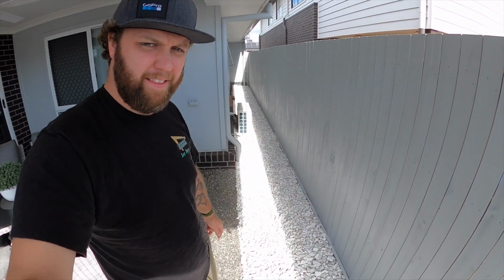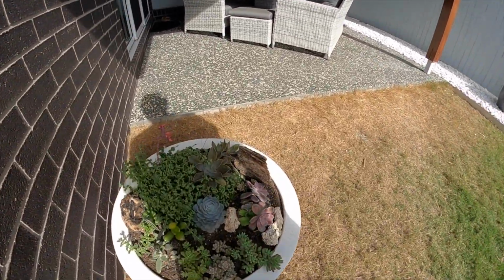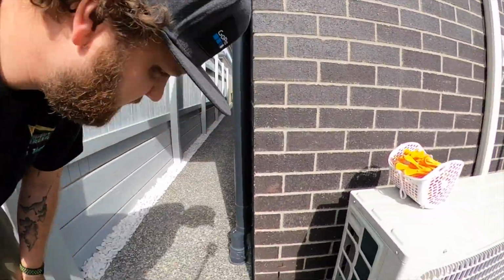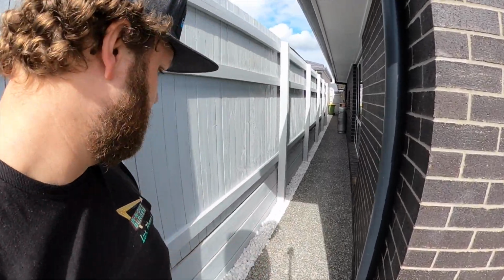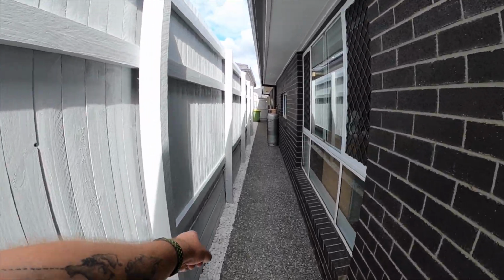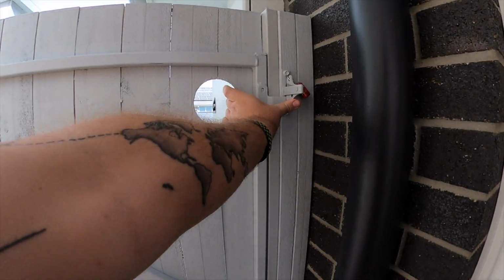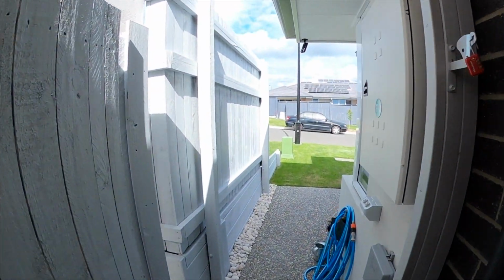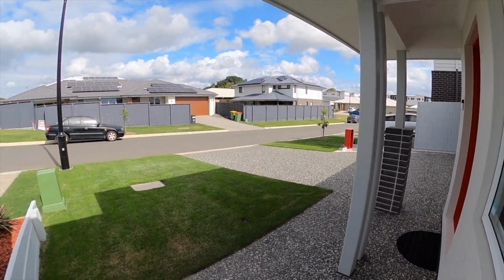Landscaping Vlog 5 | 6 Months after moving in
Its a long time between vlogs for the landscaping and so much has happened, I've summed it up in this quick vlog